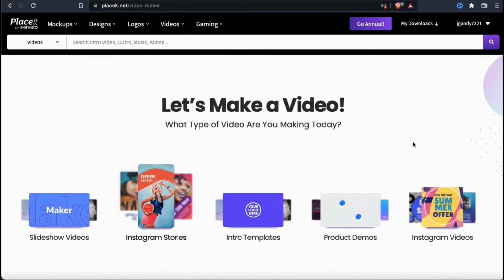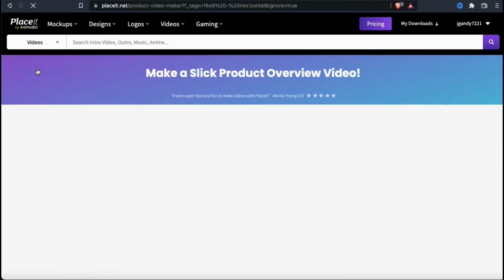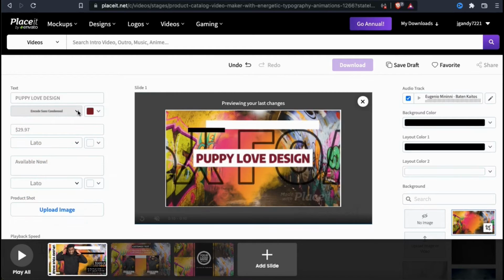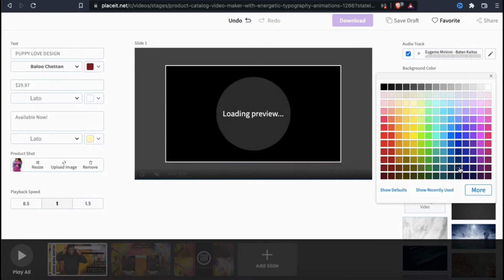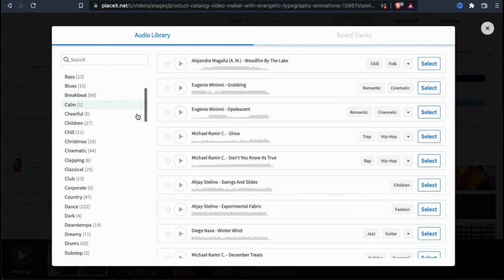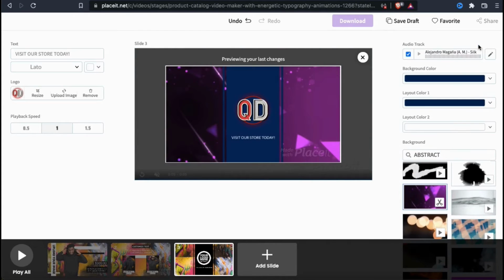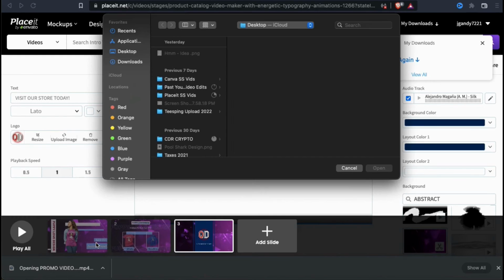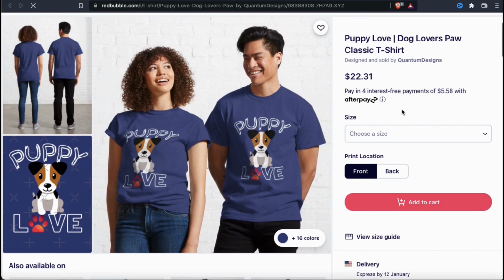How To Create Social Media Marketing Videos With Placeit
Learn how to easily create amazing social media marketing videos with Placeit!

How To Use The Placeit Video Creator

In this Placiet video tutorial, we’ll be going over how to use Placeit to easily create eye-catching social media marketing videos.

Placeit is one of my favorite tools that I’ve used over the years to build my online business. Placeit has thousands of pre-made video templates that you can quickly customize to promote your brand or products on social media. Not only can you easily create t-shirt designs, product mockups, and brand logos, but also social media promo videos that you can use to market your print on demand, or other ecommerce products.

Placeit provides you with thousands of pre-made video templates that you can quickly edit to make a custom marketing video that will help you stand out from the competition.

In this video, I’ll be demonstrating the entire process of creating a marketing video with Placiet.

Just Getting Started?

JOIN THE QUANTUM COURSES COMMUNITY